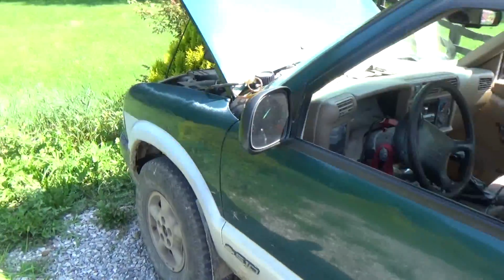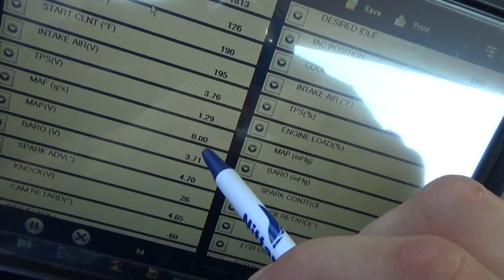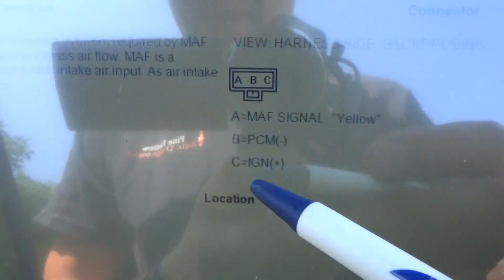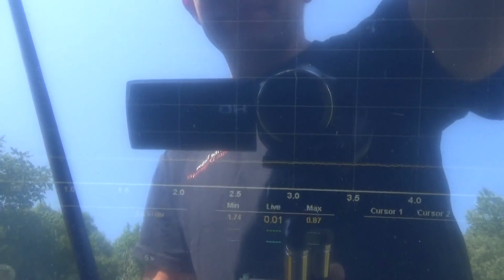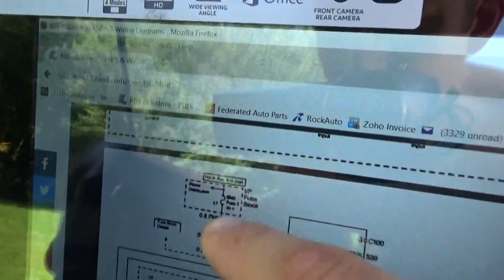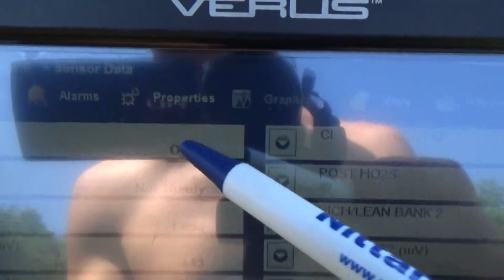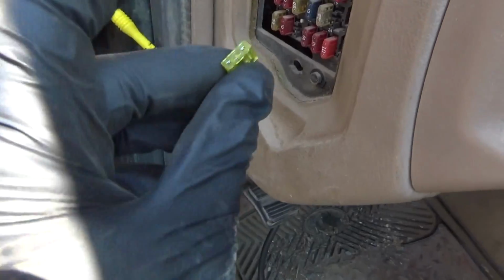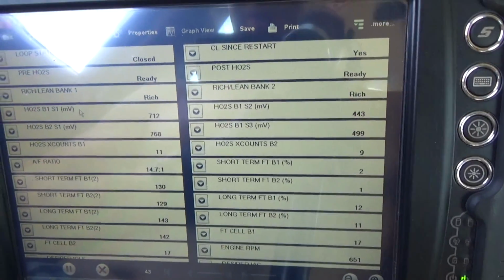Rough running, low power P0102 P0340: '97 Chevy S10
This old Chevy pickup might look rough, but it is a key player on the local farm. The owner said it has been running rough, especially in the mornings.

So what's the problem? Distributor cap? Fuel pump? Spider injection system? MAF sensor? None of the above? Let's find out!

Ivan